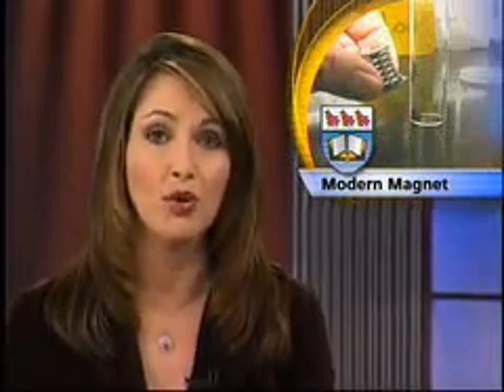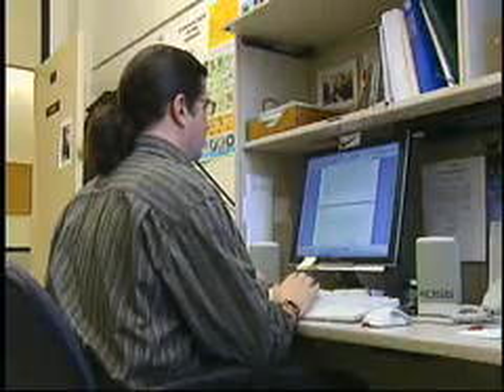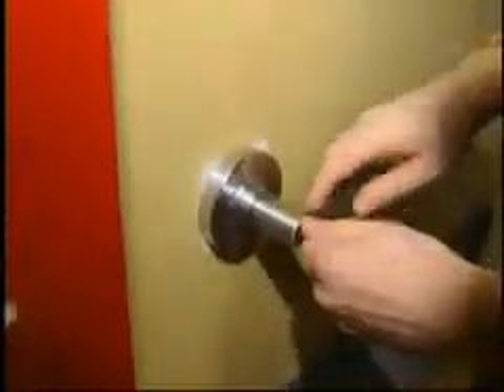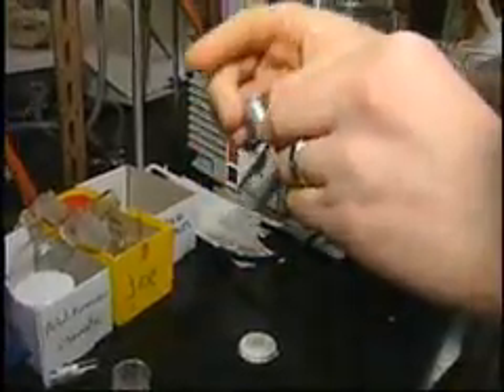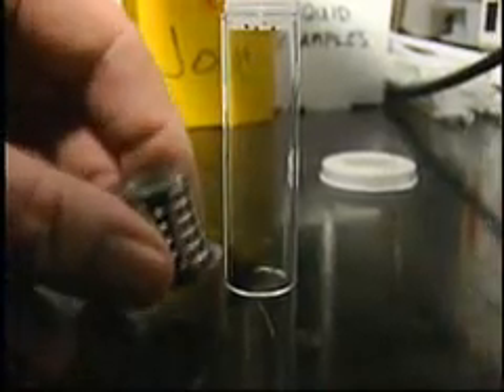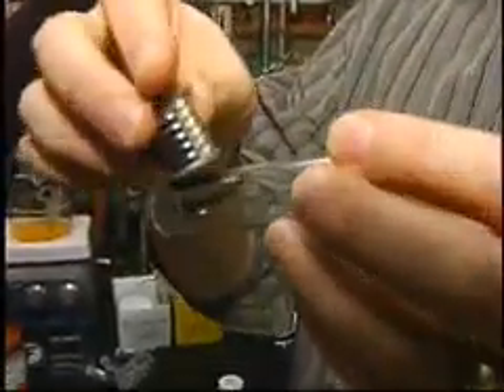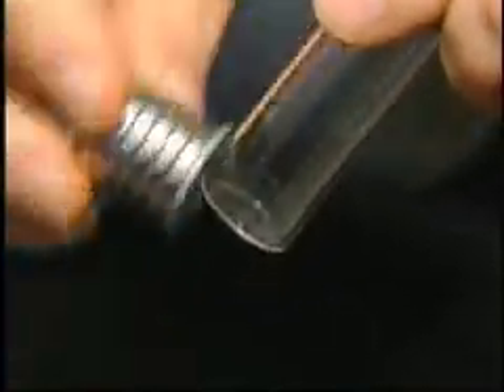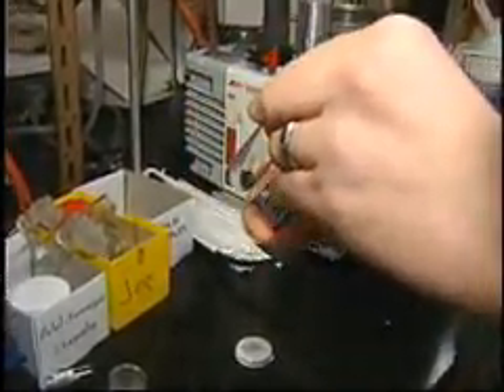Radical magnets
Researchers at the University of Victoria have discovered new lightweight magnets that could be used in making everything from extra-thin magnetic computer memory to ultra-light spacecraft parts (see Jan 18 2007 edition of Nature).